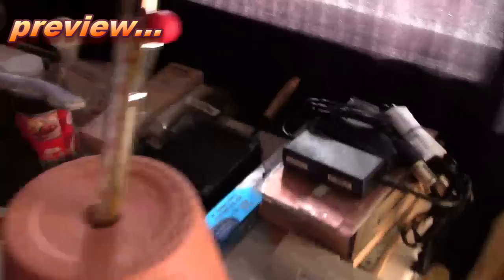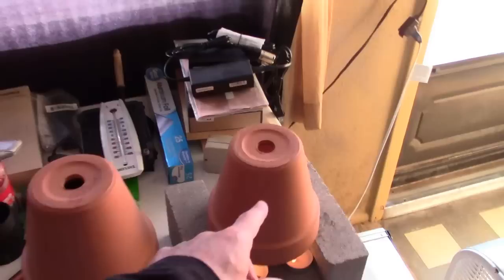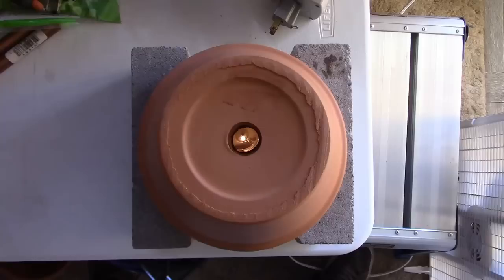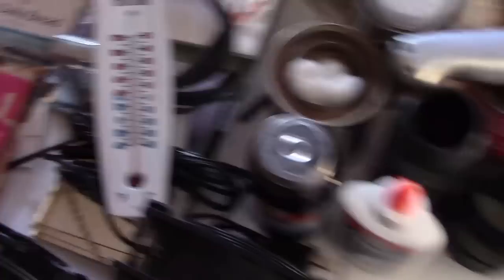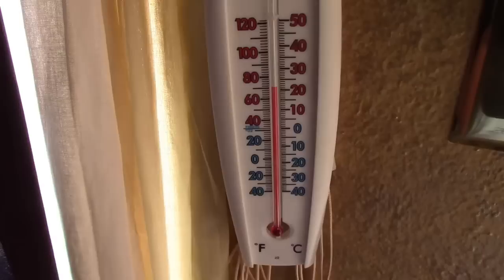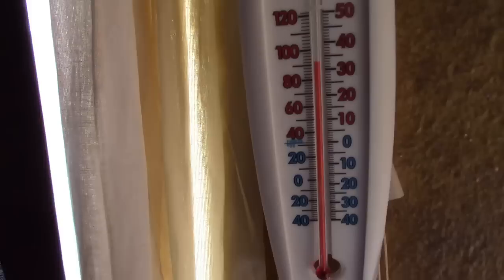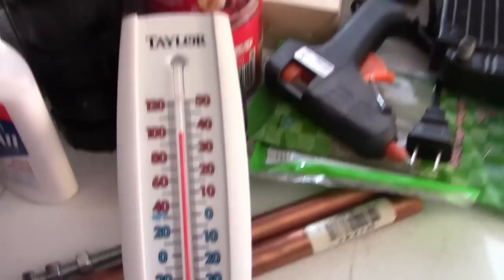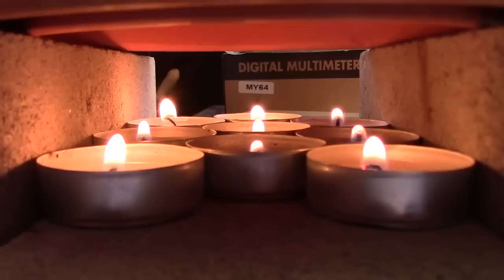DIY Survival Air Heater! 300w/450w of heat! uses NO electricity! cooks too! clay/brick radiant heat!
DIY radiant clay pot and brick heater! DIY Non-electric Space Heater! full build & temp tests included! video shows the unit heating up a small room. full details listed below...

THE POWER OF CANDLES:  Small candles produce an average of 32-45 watts of heat. (regular ones 40-80 watts). this unit uses 9 or 10 to generate anywhere from 288 to 450 watts of heat! the unit itself reaches over 400F (459F maximum recorded).

HOW IT WORKS: the pots/bricks absorb the thermal energy of the candles then re-radiate it back (slowly and evenly) into the surrounding living space. the thermal mass of the pots and bricks is used because they store and re-distribute the heat into the living space. heat from the candles alone (with no thermal mass surrounding them) just rises quickly to the ceiling where it's not felt (unless you're living in the attic).

unit easily heated the 6'x10' (*60 sq. ft.) area in the front part of my house where i conducted the testing (see temps in video). just place the unit near you and you're set! *after an hour of being right next to it, {when filming}, i was sweating and used an 'ice-pak' on my face to cool down {seen in video on table}. note that 300-450 watts is about one-half to one-third the power of a full-size electric room heater but this one gets the job done in smaller areas or if you are close to it. general 'rule of thumb' is 10 watts per square foot (but can be as little as 5 watts) if the air being heated is just cool (not super cold).

VERY EASY TO MAKE! it's just 3 bricks 3 pots and 9/10 candles. that's it! (50 packs at walmart were only $2.77 at time of filming). step one: set the 3 bricks on a table as shown. step two: place the 9 or 10 candles in the chamber. step 3: set each of the 3 pots (one at a time) onto the top edge of the brick chamber (as shown). (two 6" pots and one 8" pot). use only non-painted and non-glazed clay pots. leave holes open so air can flow freely. (for good convective heat transfer). this allows the candles to pull air in from the sides producing an updraft under the pots so they burn strong.

IT COOKS TOO! if you want to see how to use this as a stove burner for cooking, make sure to watch the whole video. that footage really shows the full power of this unit. (cooks like an electric stove burner on high). tip on the cooking. use thin steel pans for best results.

USAGE: great for power outage, emergencies, camping, general 'off-gridding' or everyday use.

HEATING TIMES: unit produces some heat within 5 minutes, full heat in 30-45 minutes (and blazing hot in 60 mins). once the clay pots are hot i use thick gloves to pick them up or to move them. tea lights burn on average for 3 to 5 hours.

A FINAL THOUGHT  - i've noticed lately that this type of heater is getting a 'bad wrap'. it's become popular to say that candle heaters 'don't work'... but in fact, they do work (otherwise i wouldn't break out in a sweat every time i sit near one). remember; even a small candle on the low-end produces 30w of heat. use 10, add thermal mass and you've got (at minimum) a 300w heater.

The bottom line: if you design your unit properly so that the candles burn strong, have the proper 'candle to thermal mass' ratio and are made with an appropriate type of thermal mass they work very well. an understanding how much 'thermal energy' is generated by different types of candles (and using the right number of them) is the key. knowing this tells you approximately how much heat the unit will generate and that allows for an estimate of how big an area the unit will cover. just figure 30 to 45 watts of heat for small candles and 40 to 80 watts for standard size ones. a lot depends on the length of the wick too (size of the flame). the size of the candle itself is not that important. bigger candles with more wax will burn longer but not necessarily any hotter than the small ones.
note: it's easy to add longer wicks to smaller candles and tea-lights for a stronger burn. might be a future video?